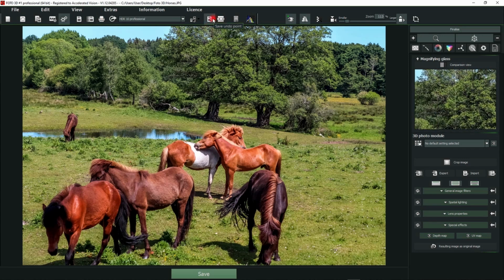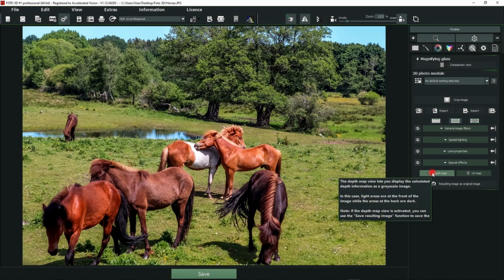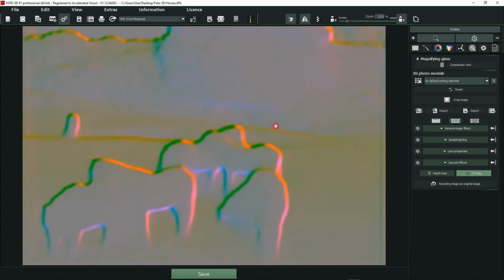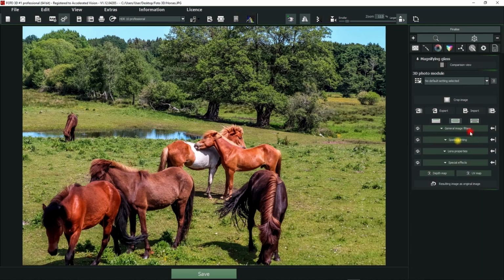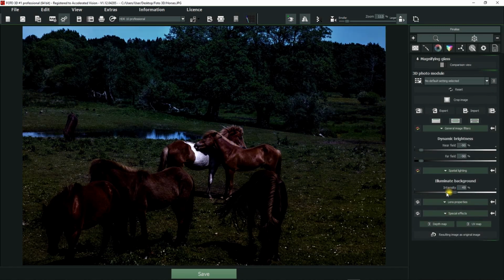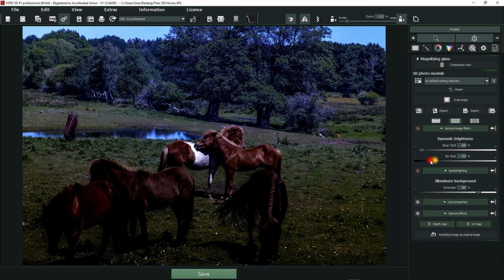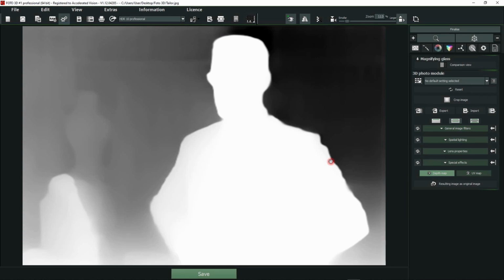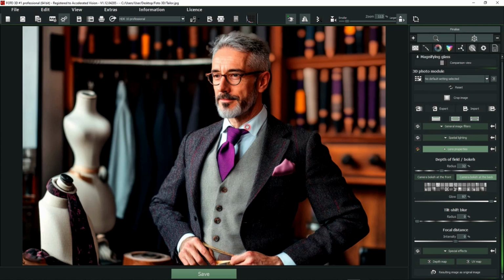FOTO 3D #1 - Basic functions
Watch this video to learn more about our photo software "FOTO 3D #1" von Accelerated Vision

What does the programme offer?
How to create a depth map
How to create a UV map
How do I create a 3D image from my photo?